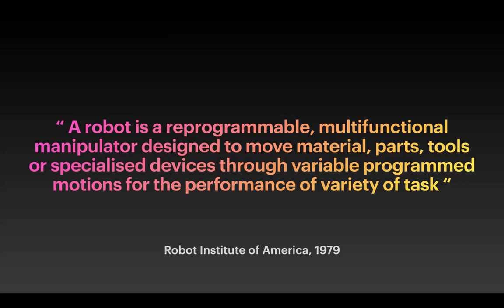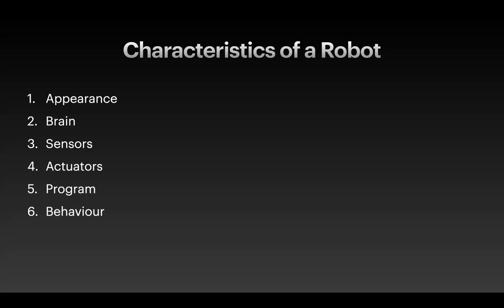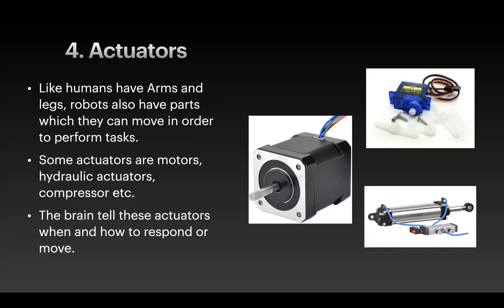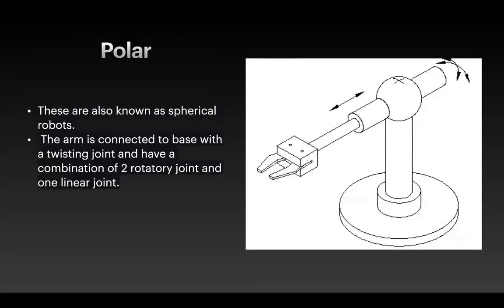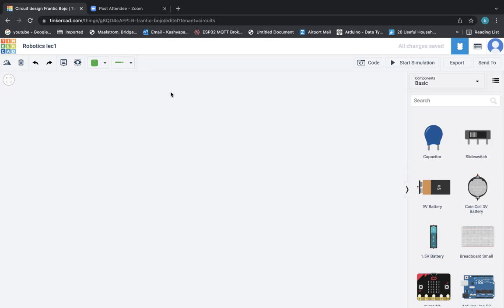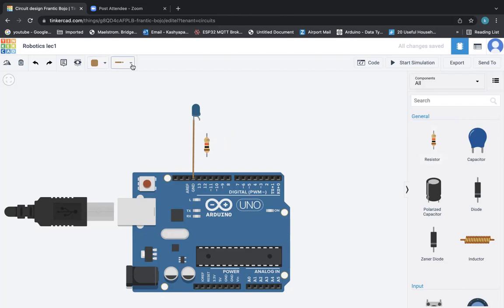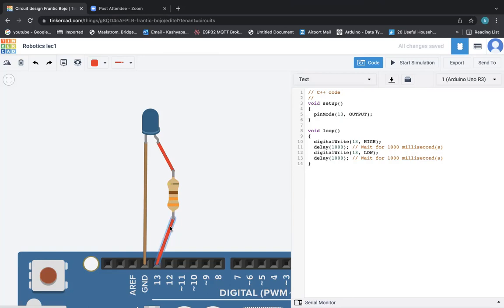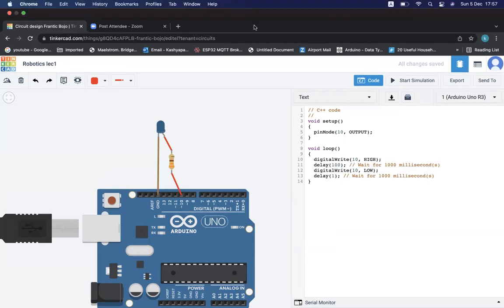Arduino Lesson 01